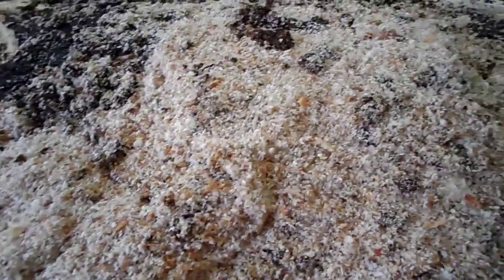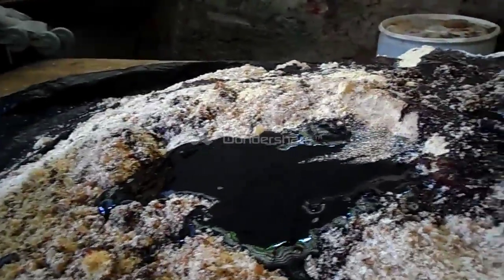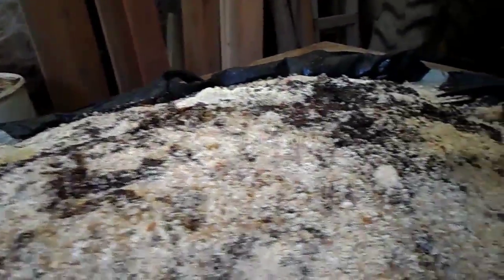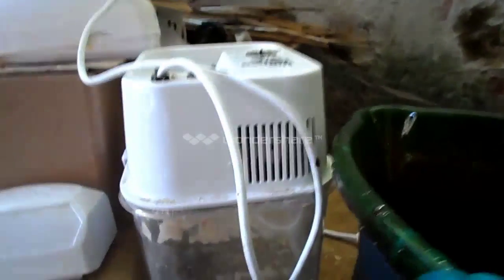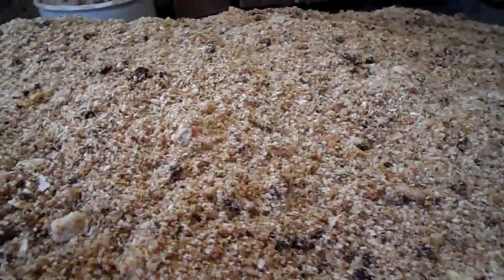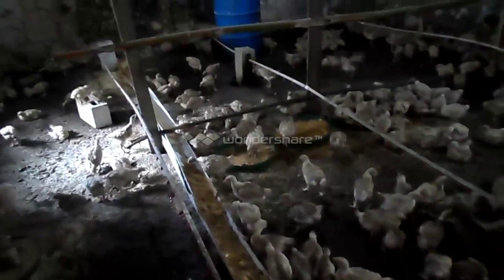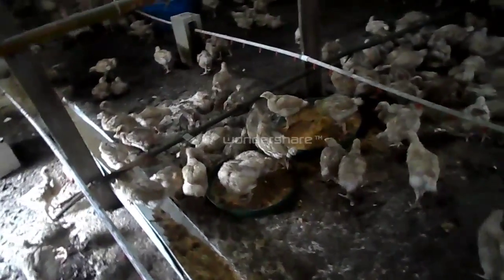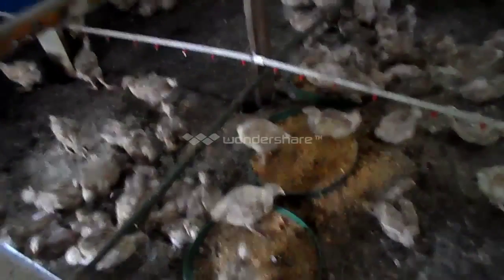Save Hundreds or Thousands $$$ by producing your own chicken feed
Introduction: In this video is how we make our chicken feed for 1200 chickens (Broilers).